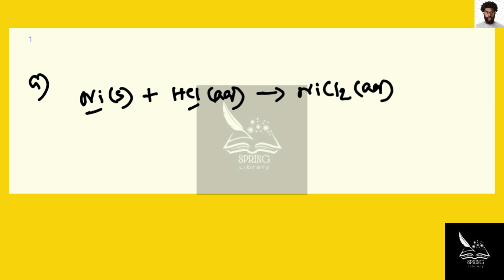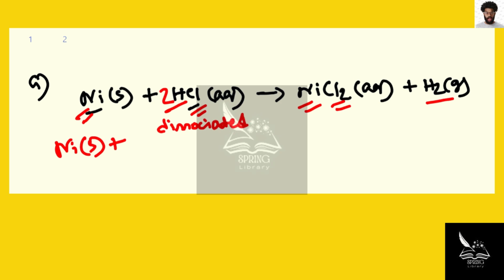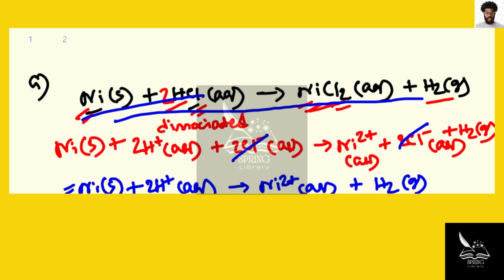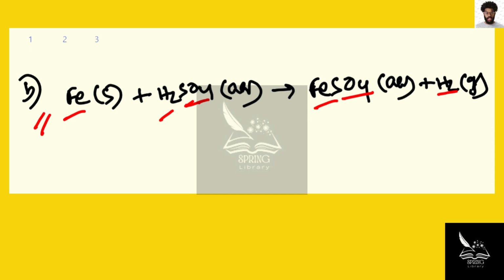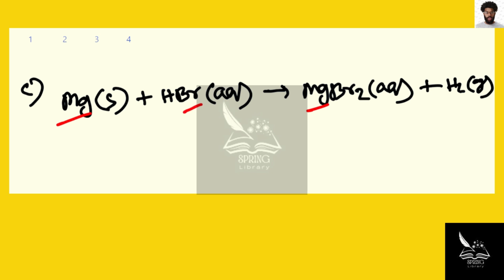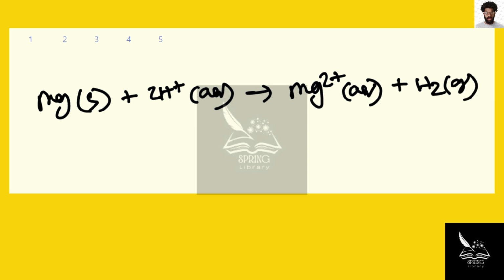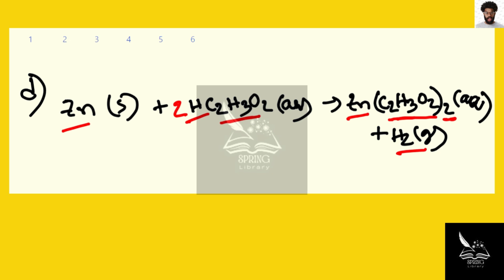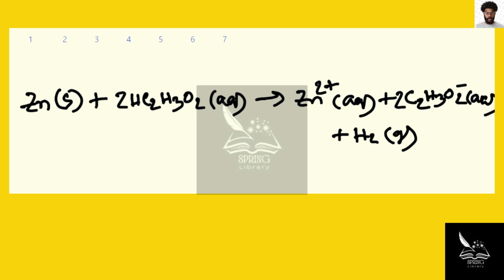[Chemistry] Write balanced molecular and net ionic equations for the reactions of (a) hydrochloric a